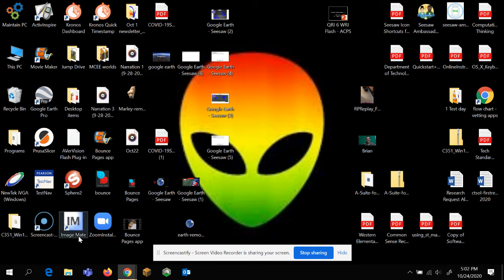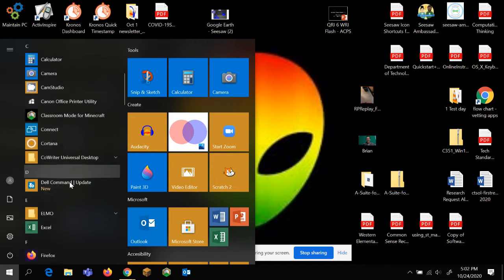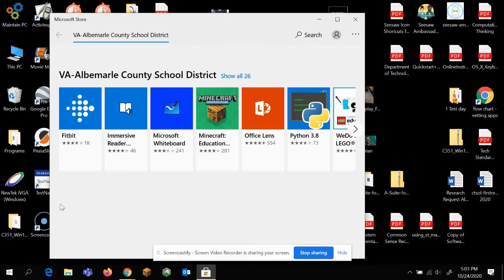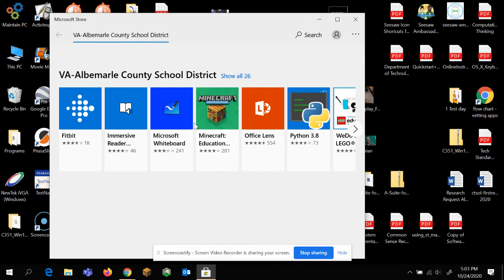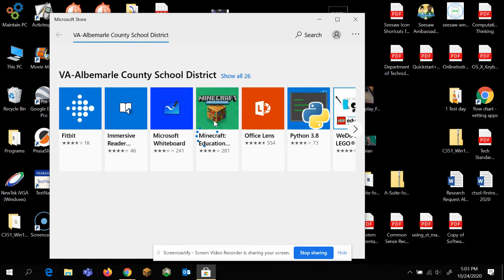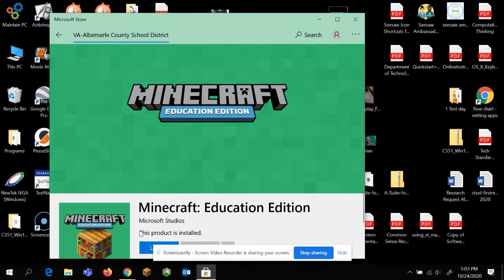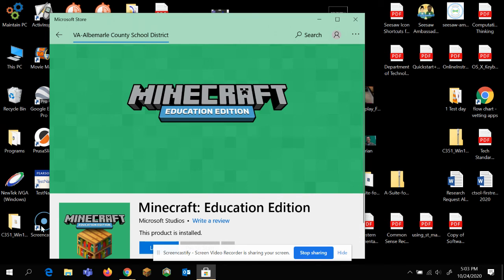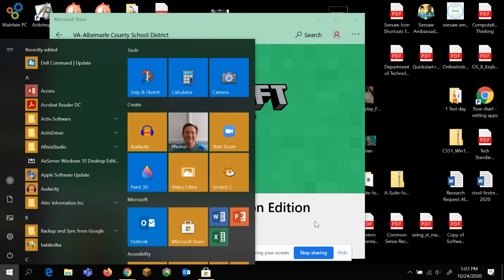Install Minecraft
How to install Minecraft from the Microsoft Store.